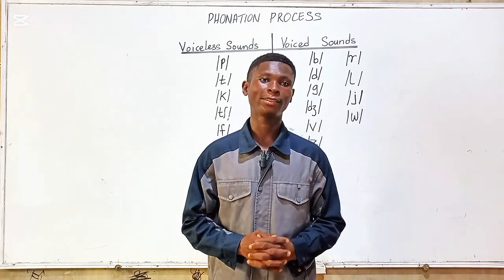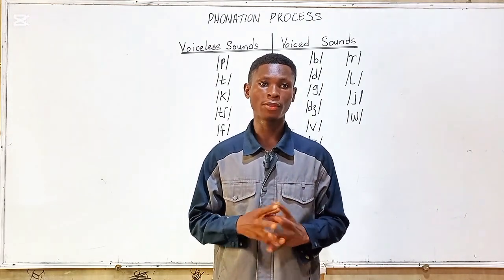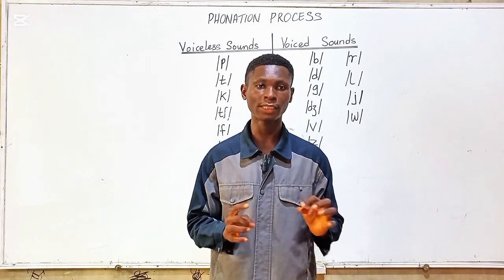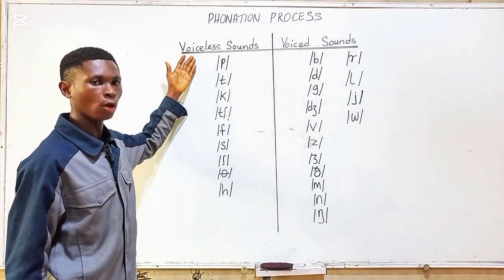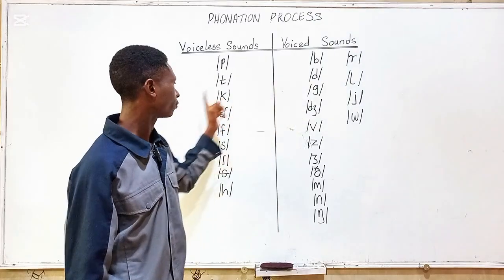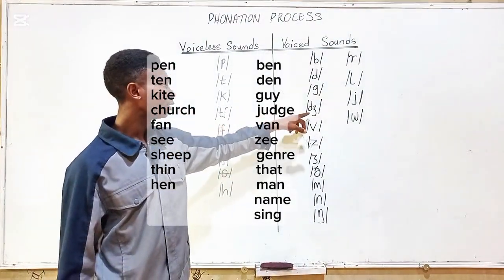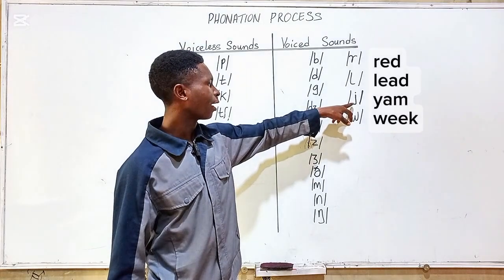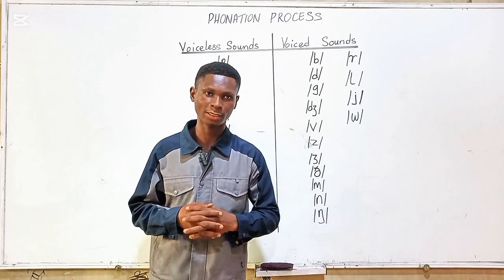HOW TO DIFFERENTIATE BETWEEN VOICELESS SOUNDS AND VOICED SOUNDS